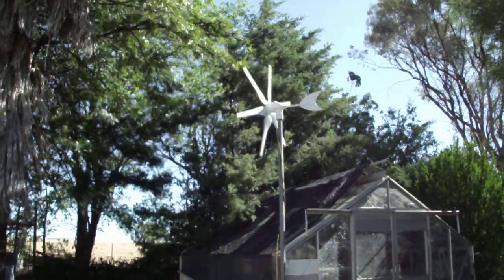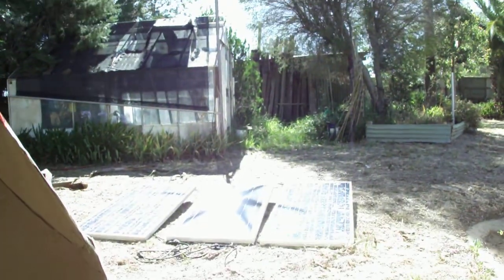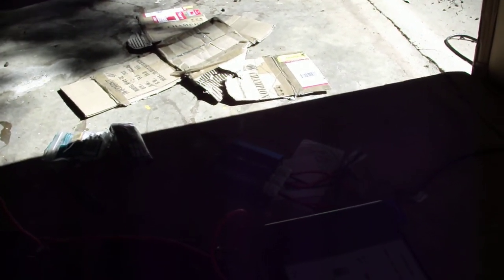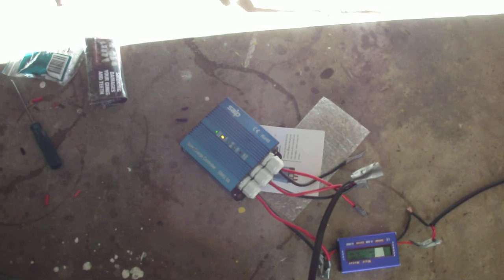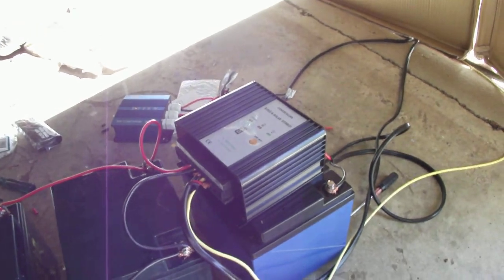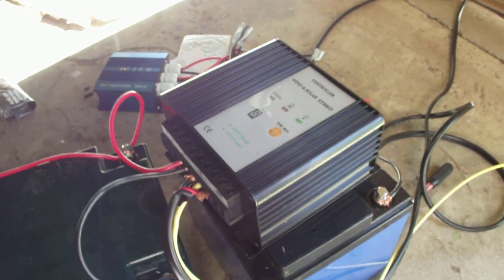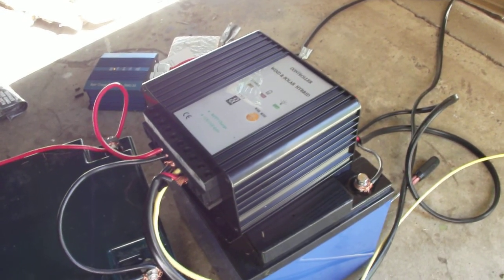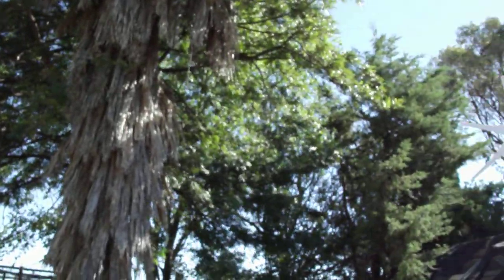(DIY) [Australia] HYBRID WIND-300w SOLAR-240w Charger system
[view in full screen in 720p HD if able or 480p resolution]
[Correction of various video details the 300w is a Sun-Share 3 phase 12v 6-blade]
[NOT shown in video  is R and X Technology 400w-600w SF-600-5 3 phase 12v 5-blade]
[NOT shown in video  is Controller (programmable LCD) is a EPWSC06A  (200w - 600w Wind) (and 12v 150w Solar) Jiangsu Ecopower Solution Co.,Ltd ]
all from "aliexpress".
[This controller in this video is a12v  LED Hybrid non-programmable (200w - 600w Wind) (12v 150w Solar) bought on "ebay"]
[Blue solar controller is  PWM 12v solar charge controller SMG50 ( 50A - 600w) Shanghai Saipwell Electric Co., Ltd. from aliexpress]

Initial testing of tiny hybrid(wind solar) off grid power system generators. Using a 300w 3 phase(correction) "Hyacinth 6 blade 12 volt AC three phase" wind turbine and 3 x 80w 12v panels.
On a 3.5 meter pole.

It is quite true that if the modern house were not connected to the grid , a 2Kw solar controller and a 2Kw wind controller(wind turbine mounted at least 12 meter high or 15 meter above trees) at 48v battery and and (2 x 8Kw inverter -Warn never never join outputs together of two individual inverters to raise power or damage will result! - each are separate and would be out of phase - use the correct size for the job) could be used by replacing inbuilt oven and grill with a 2000w electric hot plate for saucepan, a 1000w accessory grill, a 2000w fry-pan, and a 1100w microwave-grill oven(Warn! - these can draw around 4000w for a period of seconds in use), 1500w kettle, and last but not least a 160 Litre Dux hot water system with a 2400w element.
You can near do that from a set of 2500w inverters. What remains is the computer 500w ,lights=1000w and the TV and air-conditioner would need to be a portable. The battery bank would need to be at least 24 x 80ah deep cycle with a 10 year life-cycle at 20 degrees Celsius and 1400-30-percent-DOD rating. A large number of jobs would be one after the other. Refrigerators and freezers are can be found reasonable size for good energy consumption - e.g. 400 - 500Kwh per annum .